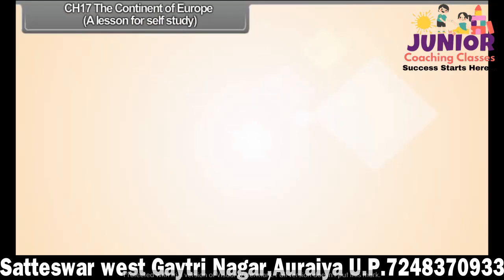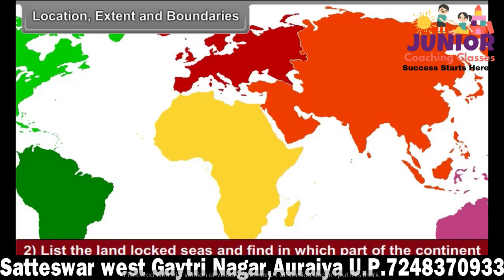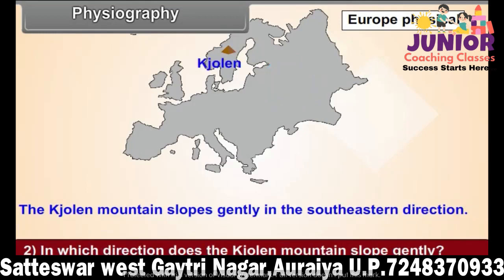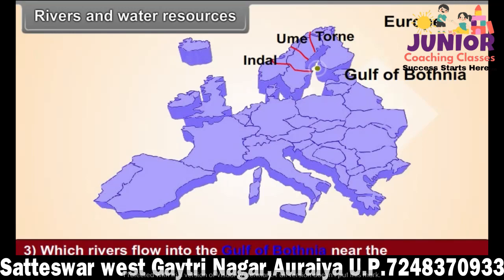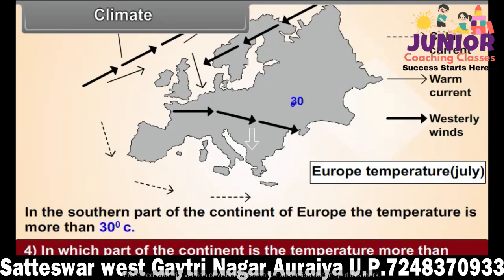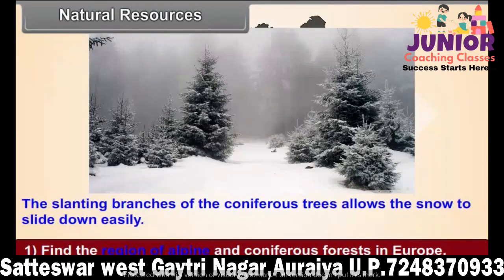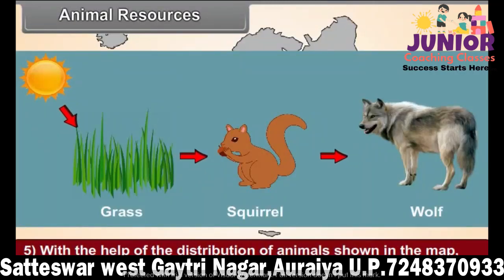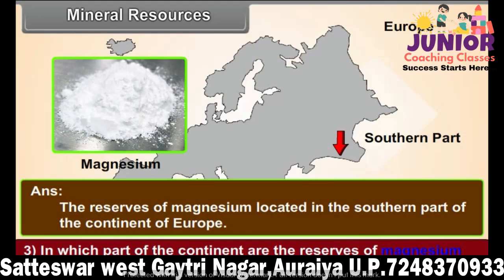Lecture- 39 || Class VIII Social Science || The Continent of Europe || Jr. Coaching Classes, Auraiya